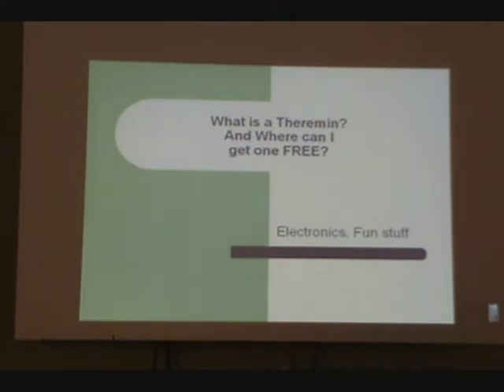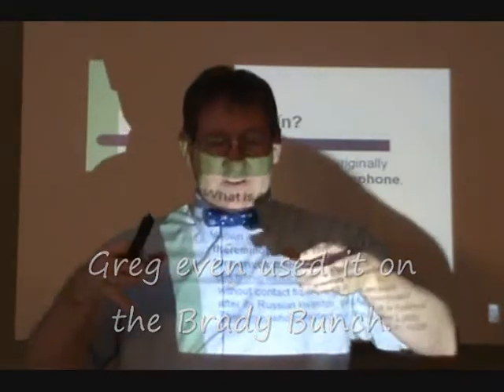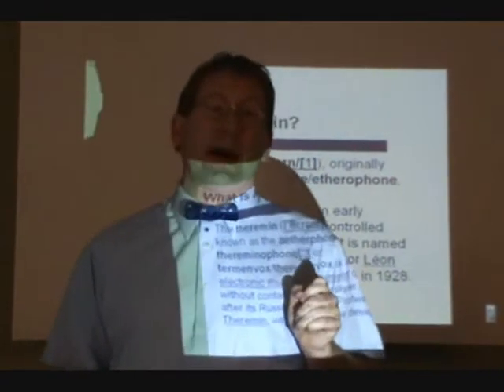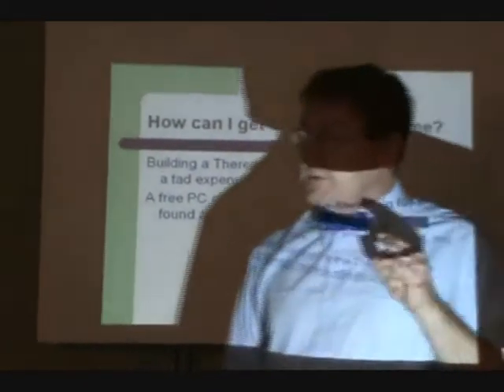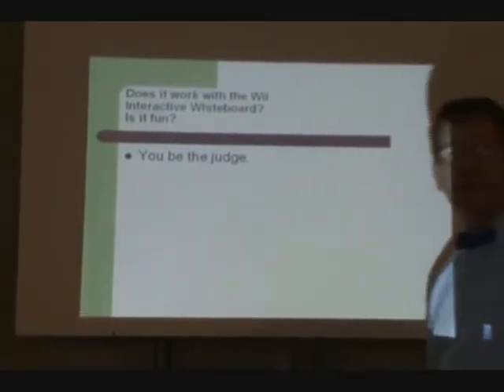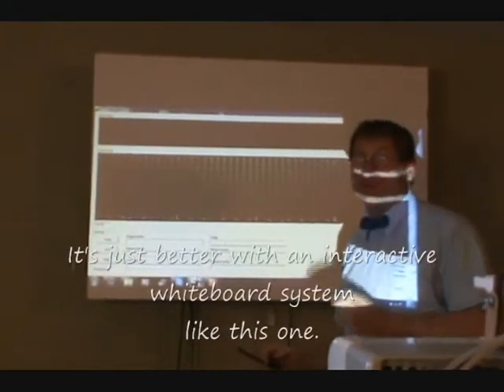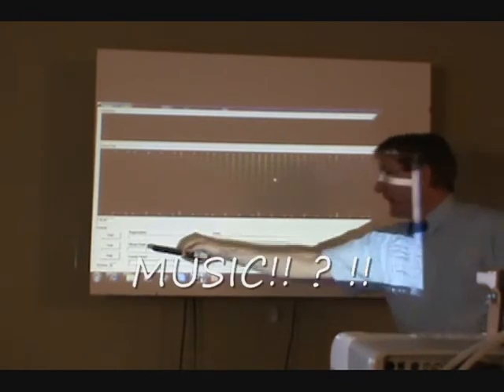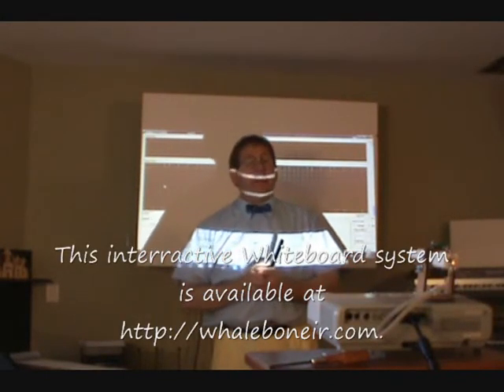PC Theremin using our Smart Board Replacement WBSW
This video gives you the low-down on a fun toy, a musical instrument called a Theremin. If you want spooky, use a Theremin. It's the classic sound from early B movie sci-fi monster flicks and even earlier radio drama programs. You can still hear it used heavily today. If you're a science teacher, this is a fun way to start a discussion about sound waves and / or electronics or AC power. This video stars our beloved Doctor Nuclear, not a real doctor. We think he's doing a great job but if you think his voice is too annoying, please leave comments and we will fire him and put on someone more pleasant to listen to. The theremin program used in this video can be found Click on the graphic of the program when you get there.